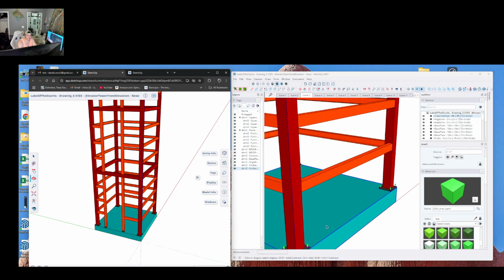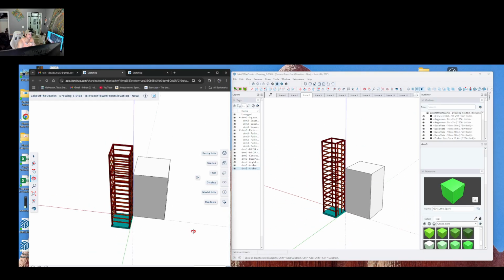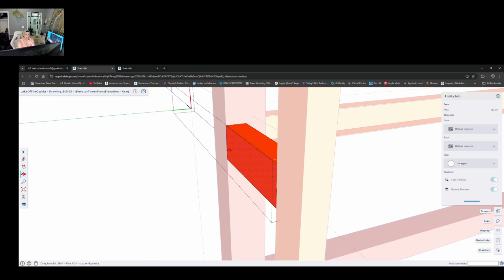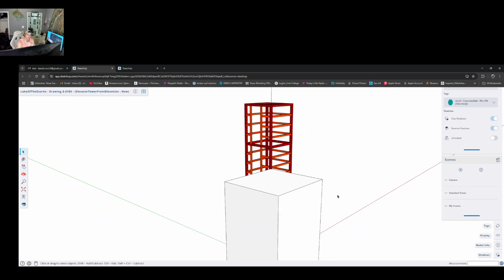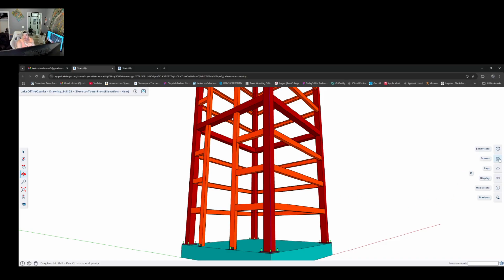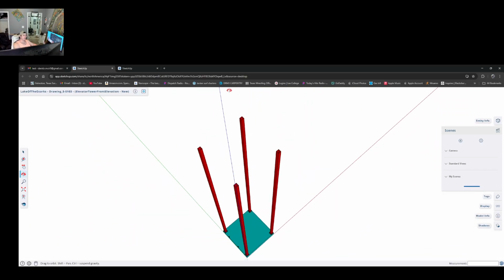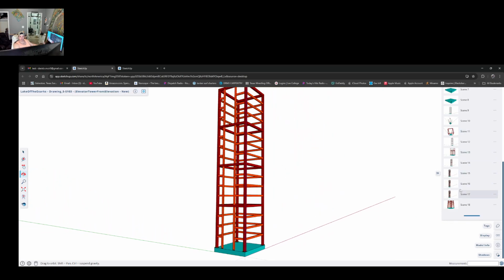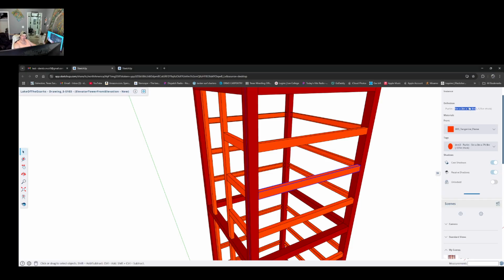TrimbleConnectTutorial - LakeOfTheOzarks - Drawing_5-S103 - (ElevatorTowerFrontElevation - New)